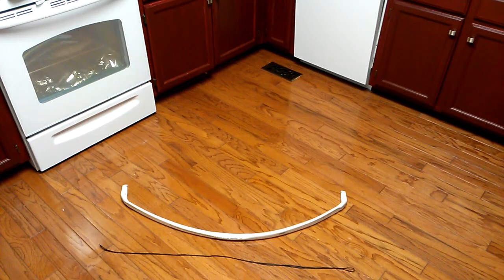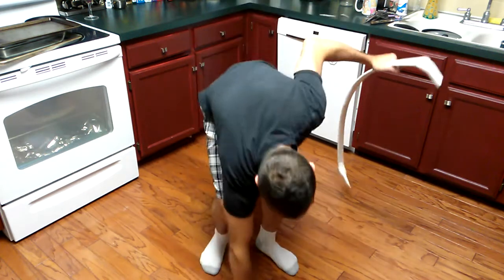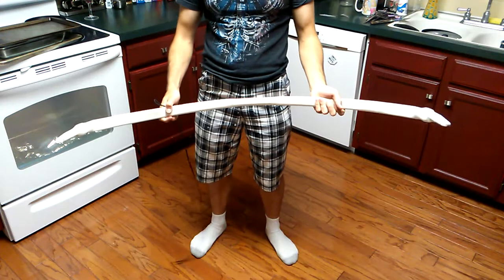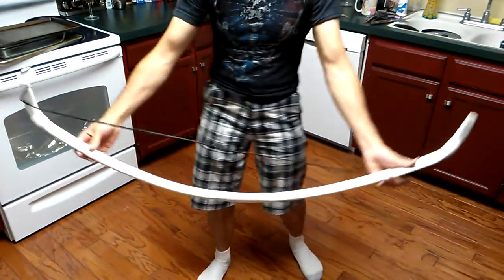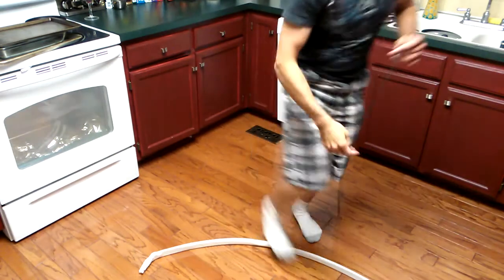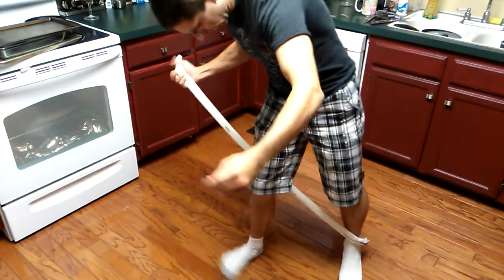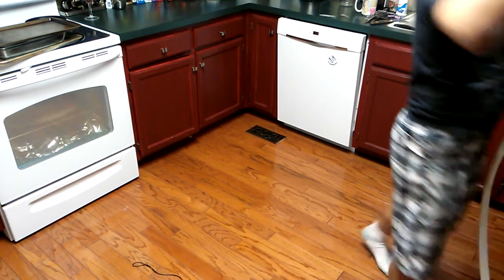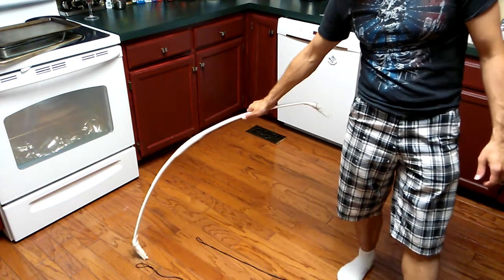C bow first try